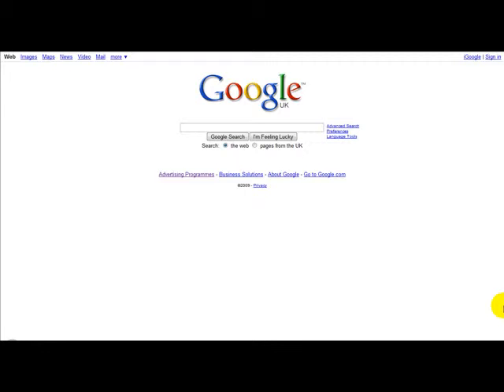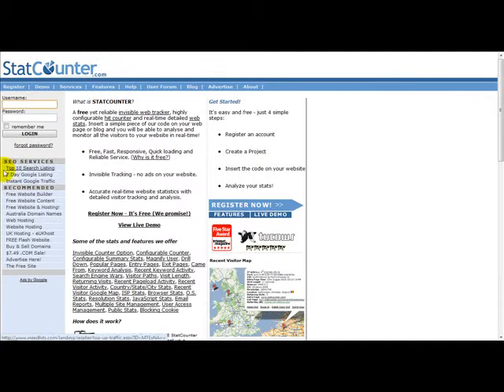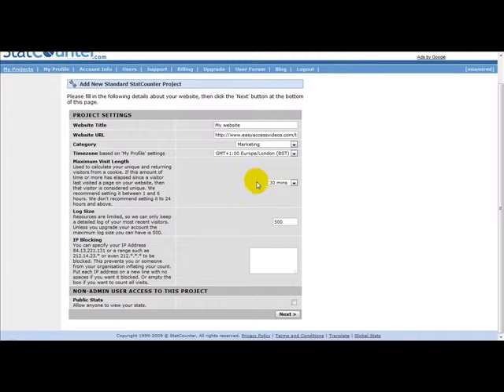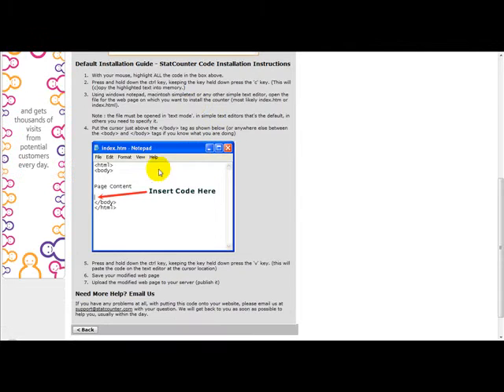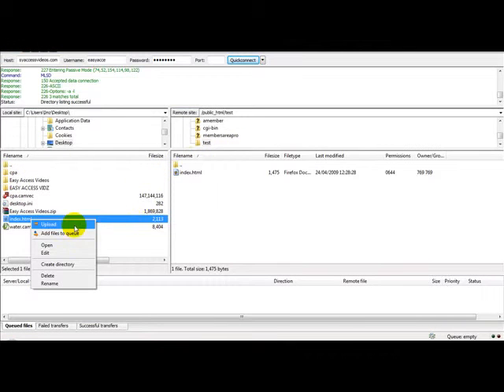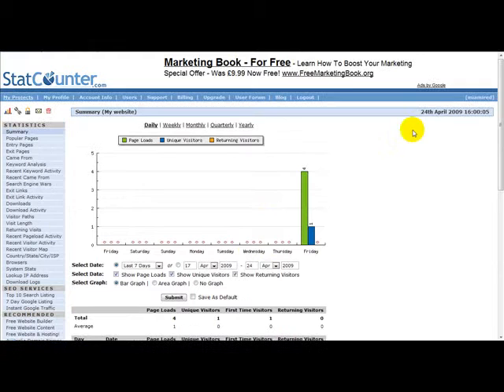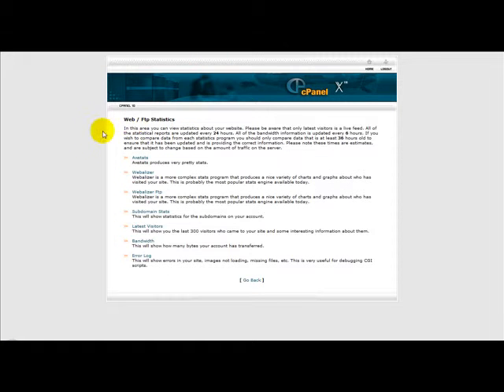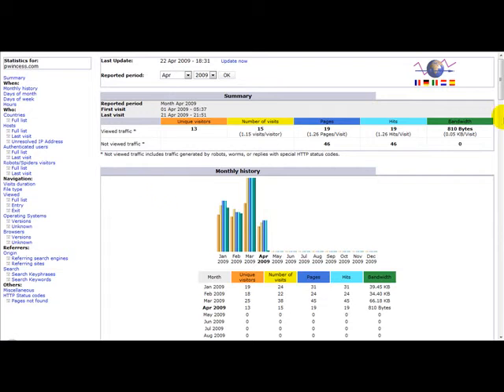How To Track Your Website Visitors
This video shows everything about How To Track Your Website Visitors please share comment and rate this.